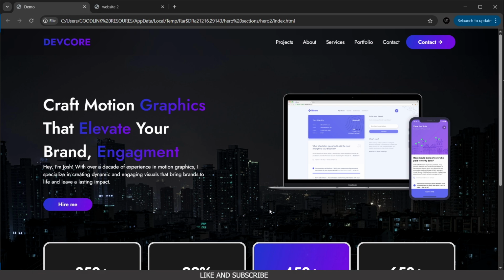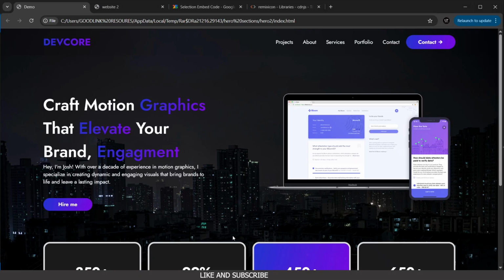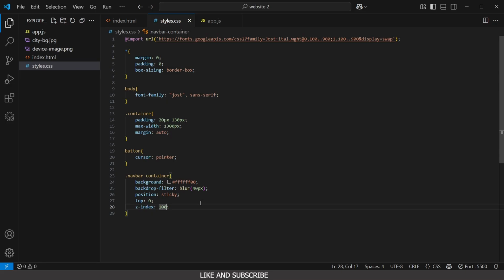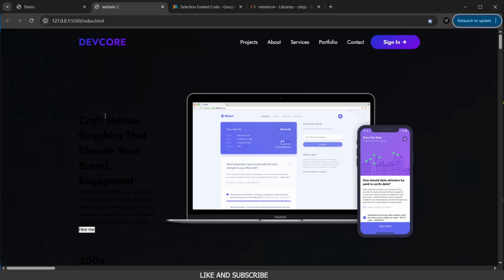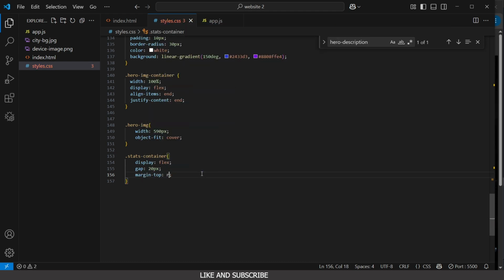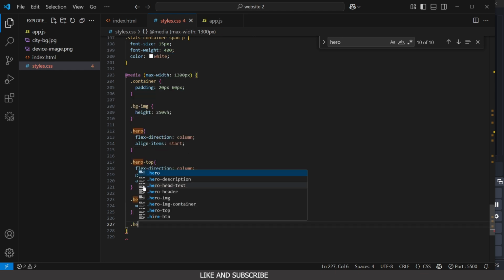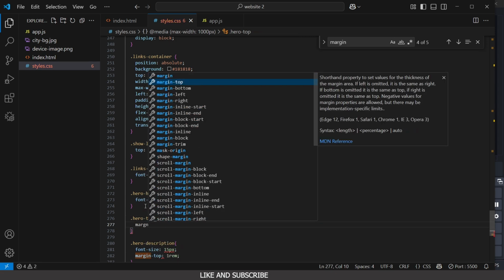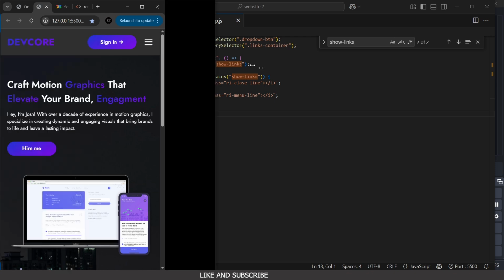How To Make Website Using HTML And CSS | Website Design With HTML And CSS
Learn How To Make A Website Using HTML And CSS | Website Design With HTML And CSS | Website Design Tutorial